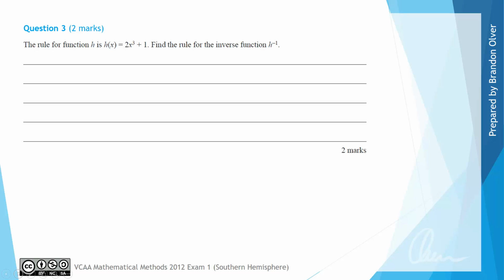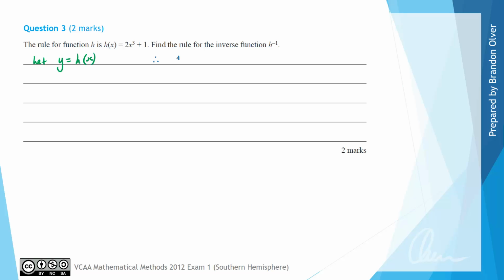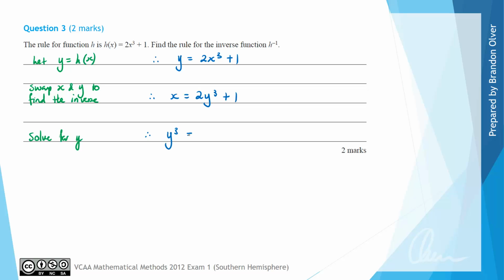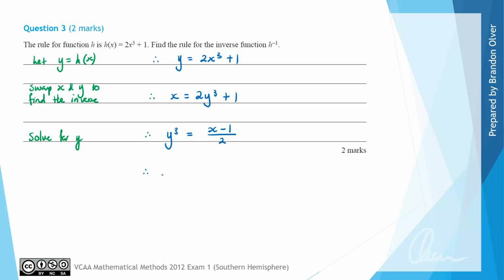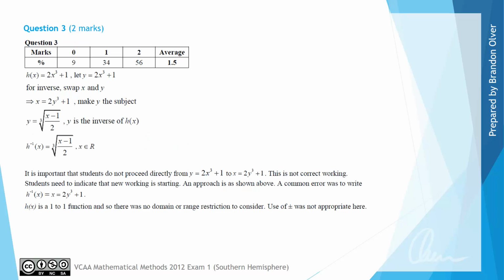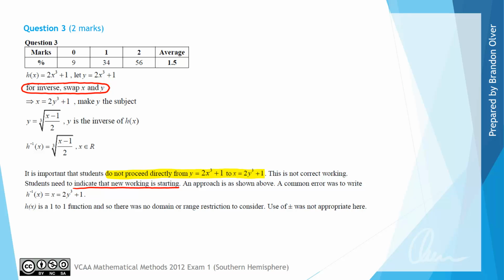VCAA Mathematical Methods 2012 Exam 1 - Question 3